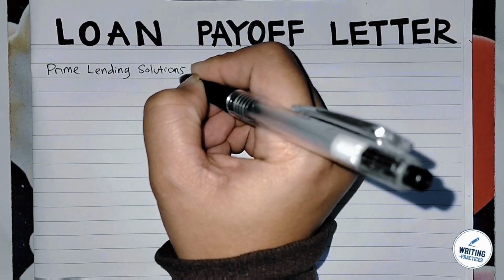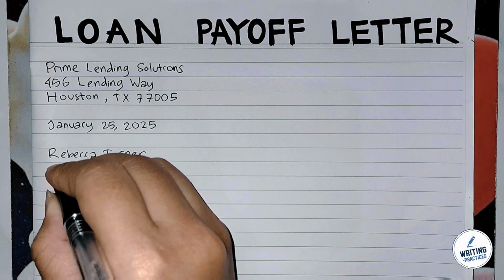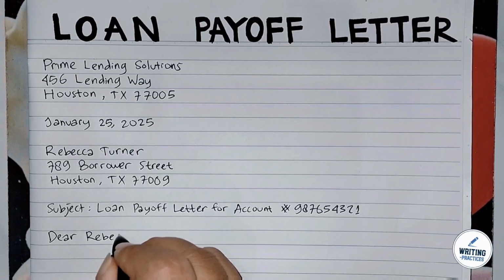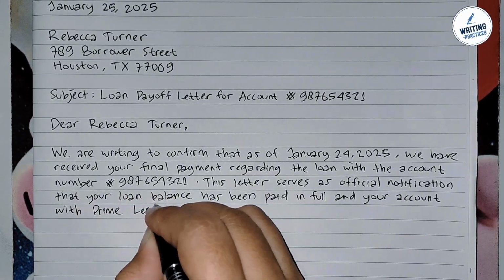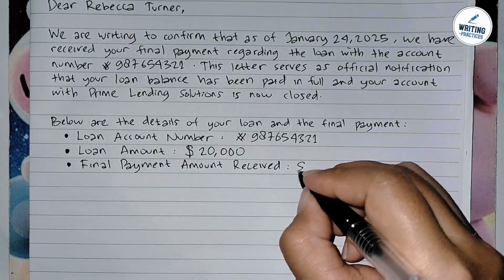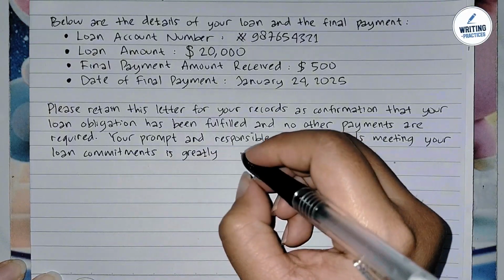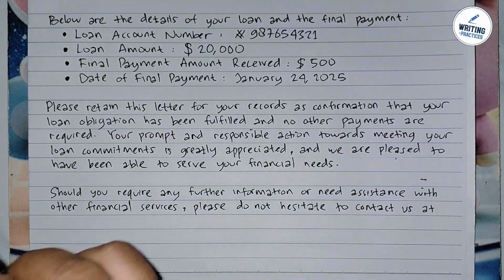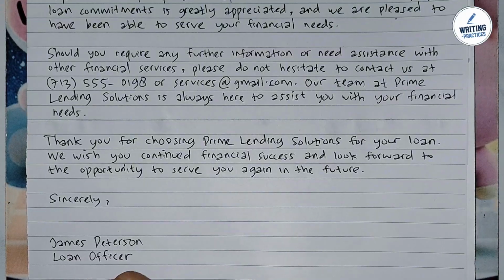How To Write A Loan Payoff Letter Step by Step Guide | Writing Practices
What is A Loan Payoff Letter?

A Loan Payoff Letter is a formal document issued by a lender that confirms the total amount required to fully pay off a loan. It includes details such as the outstanding balance, the final payment due, and the date by which the loan must be paid in full. The letter may also outline any remaining interest or fees associated with the loan and provide instructions for making the final payment. The Loan Payoff Letter serves as proof of the loan's settlement, and it is often required by borrowers when refinancing or closing a loan account. Once the loan is paid off, the lender typically issues a "paid in full" statement or clears the borrower’s record with the credit bureaus.

Here’s a step-by-step guide on how to write a Loan Payoff Letter:

1. Below that, write the date of writing the letter.

2. **Recipient Information**: Below the date, include the borrower’s details such as their full name, address, and any account or loan identification number associated with the loan.

3. **Subject/Title**: Clearly state the purpose of the letter with a title like “Loan Payoff Letter” or “Loan Payoff Statement.”

4. **Salutation**: Begin with a formal greeting such as “Dear [Borrower’s Name],” or “To Whom It May Concern.”

5. **Loan Details**: Provide details about the loan being paid off. Include:
   - Loan account number
   - Loan type (e.g., mortgage, personal loan, auto loan)
   - Original loan amount
   - Date the loan was issued

6. **Outstanding Balance**: Clearly state the total outstanding balance on the loan at the time of writing the letter. This should include the principal amount and any interest or fees that need to be paid off. You can also include an itemized breakdown of the balance, if applicable.

7. **Payoff Amount**: Specify the exact amount required to pay off the loan in full. If there is any interest or fees still accruing, mention how long the payoff amount is valid for (e.g., "The total payoff amount is valid until [date]").

8. **Payment Instructions**: Provide instructions on how the borrower should make the final payment. This may include payment methods (e.g., check, bank transfer, online payment), payment address (if applicable), and any necessary account or reference information for the payment.

9. **Final Payment Date**: State the date by which the payment must be received to fully settle the loan and avoid any additional fees or interest charges.

10. **Confirmation of Loan Payoff**: Mention that upon receipt of the final payment, the loan will be considered paid in full, and the account will be closed.

11. **Consequences of Non-Payment**: If applicable, briefly outline any consequences of failing to make the final payment (e.g., additional fees, continued interest, or delayed settlement).

13. **Closing Statement**: End with a polite closing statement, reaffirming the commitment to assist the borrower in completing the loan payoff.

14. **Formal Closing**: Use a formal closing such as “Sincerely” or “Best regards,” followed by the lender's full name, title, and signature.

15. **Signature**: If submitting a hard copy, leave space for the lender’s handwritten signature above their typed name. If submitting electronically, a typed name or digital signature will suffice.

By following these steps, you can create a clear and professional Loan Payoff Letter that outlines the necessary steps and details for the borrower to settle their loan in full.